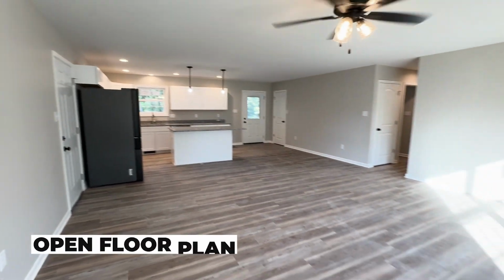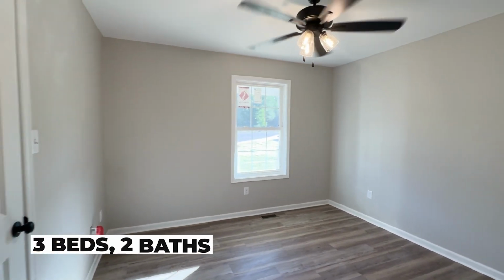Exciting news from Basye, VA!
📍 201 Creek Valley Dr. — Now offered at $399,900! 🔥
This stunning new construction home is ready for its first owners!
🏡 1,380 sq. ft. of stylish living space
🛏️ 3 Bedrooms | 🛁 2 Full Bathrooms
🛋️ Open floor plan perfect for entertaining
🏞️ Unfinished walkout basement w/ rough-in plumbing for a future bath — endless potential!
🚗 2-car garage
🌲 Tucked at the end of a peaceful cul-de-sac near Bryce Resort
Whether you're dreaming of a mountain getaway or your forever home, this one has it all — and now at an even better price!
📲 Reach out today to schedule your showing!

Amanda Downs
Licensed Virginia Realtor